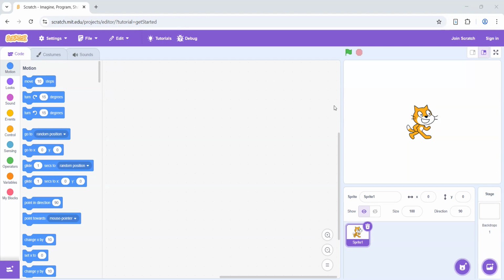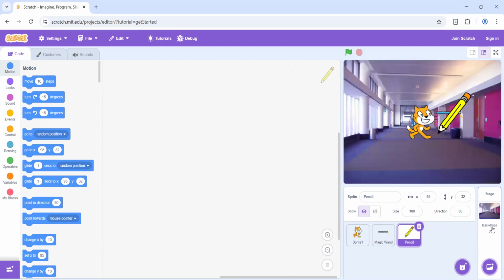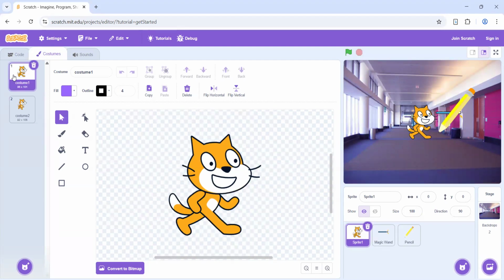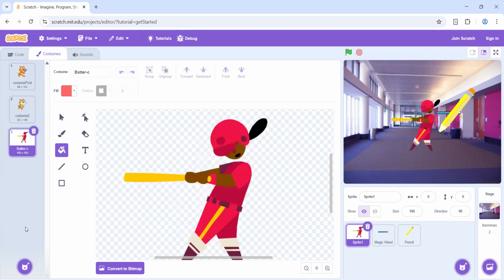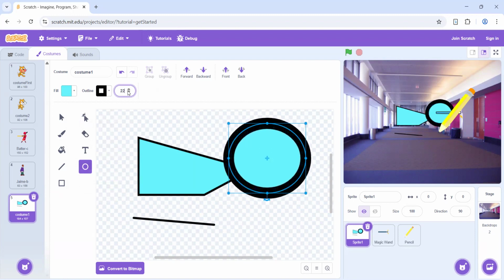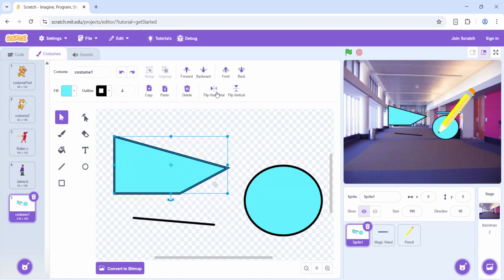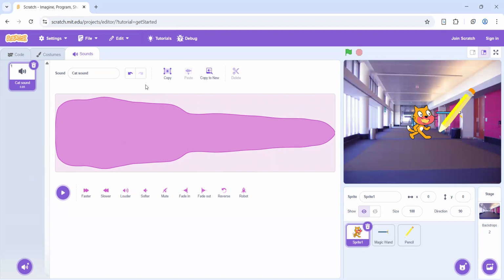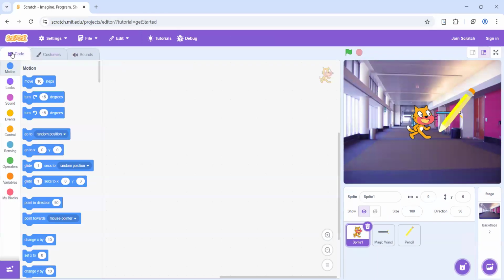Scratch software introduction/basics | About Scratch software